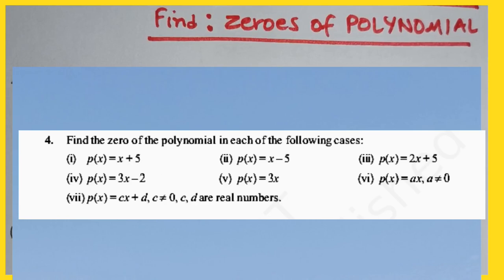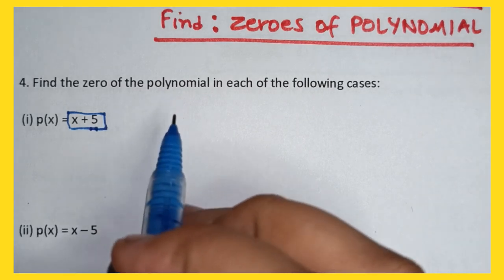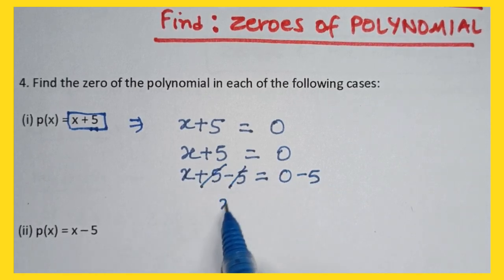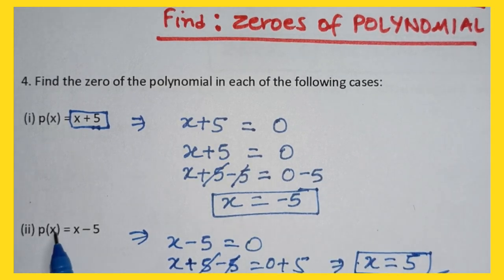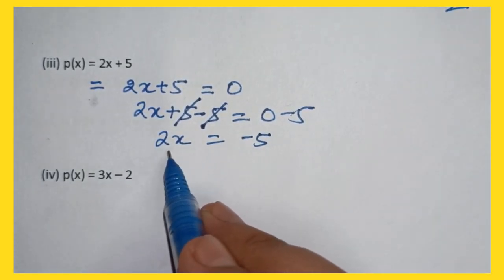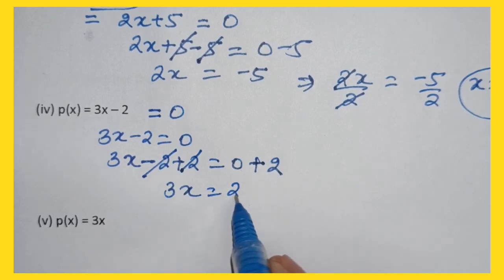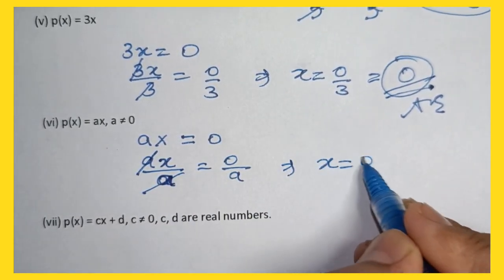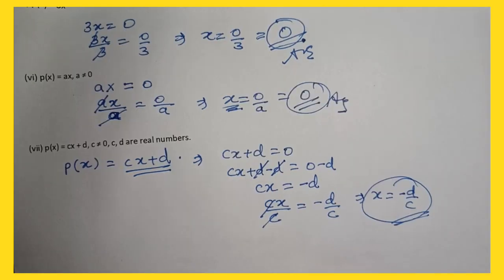How to find Zeroes of POLYNOMIAL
Here I have discussed problems based on POLYNOMIALS. Question 4 of exercise 2.2 in this video 🔥